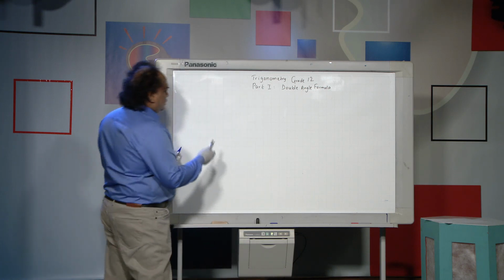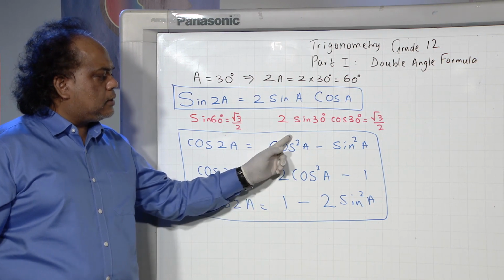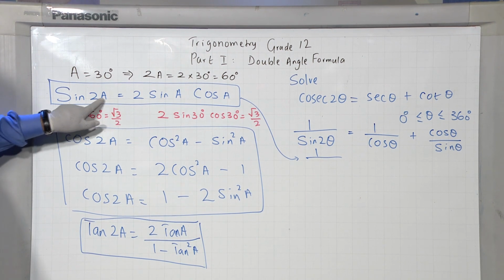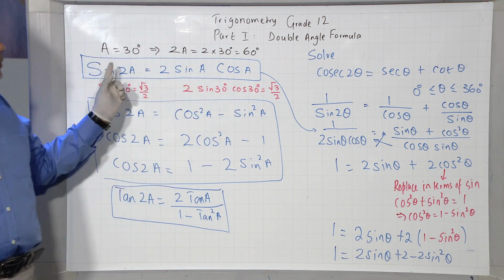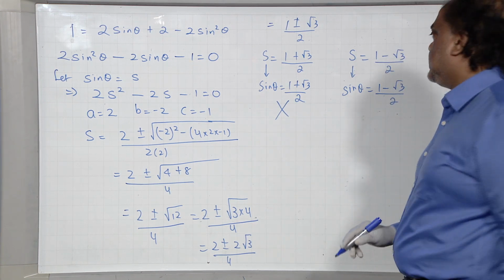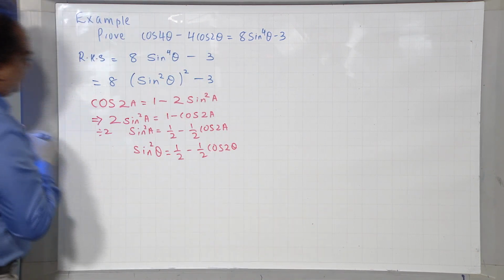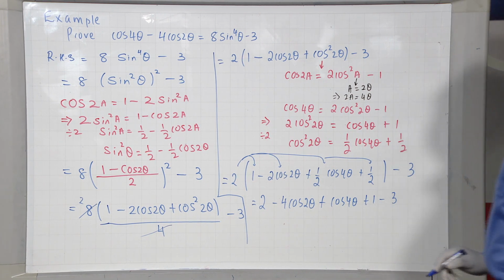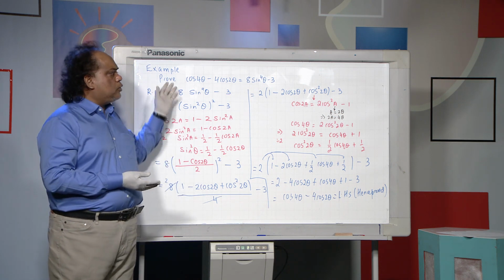Mathematics G12 G13 Trigonometry Pt 1 Double Angle Formula